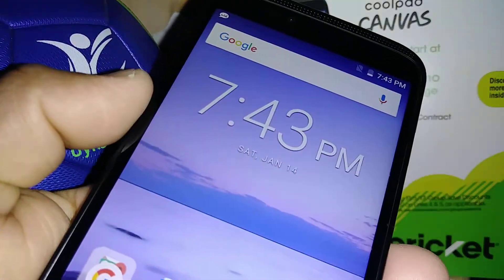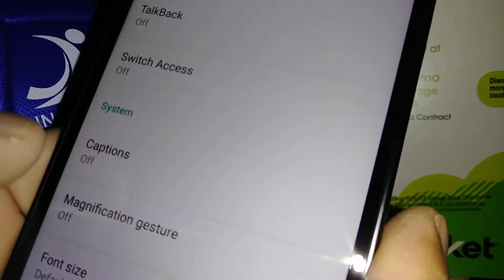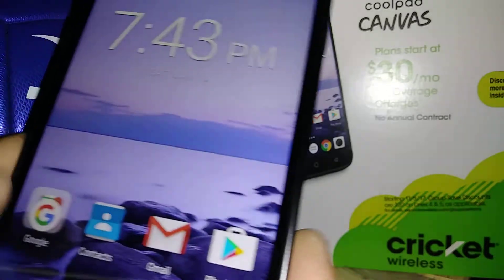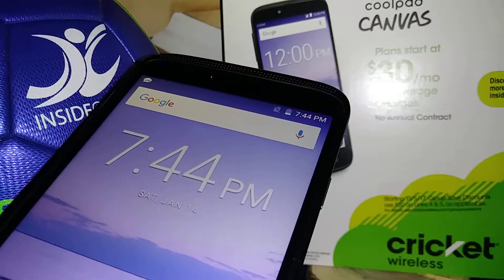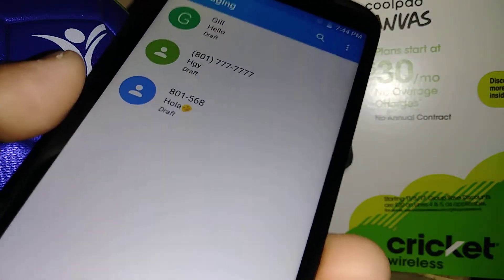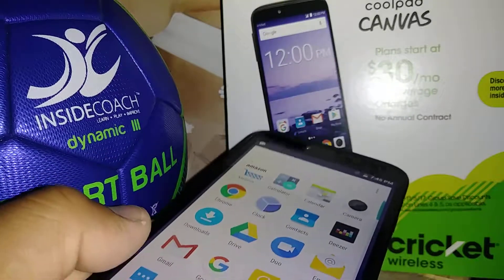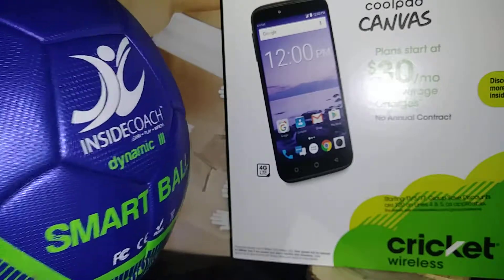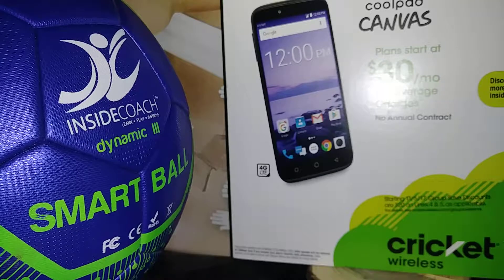Auto-Rotate Screen Solution on Android Coolpad Canvas Model cp3636a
If your screen doesn't rotate then here are the steps to solve the problem. In this video we are using the Coolpad Canvas Model cp3636a from Cricket Wireless and steps may varies from model to model